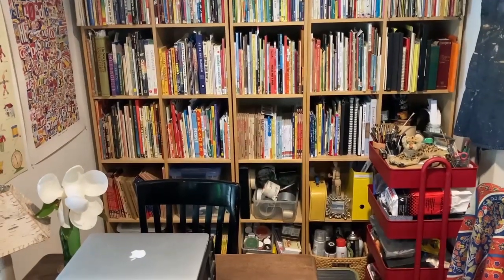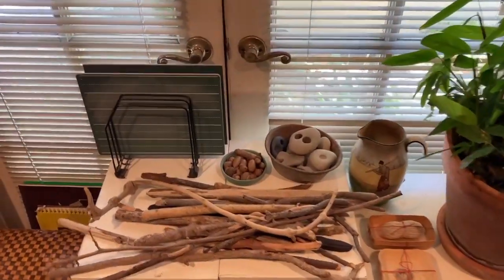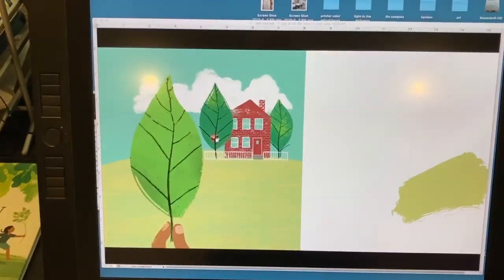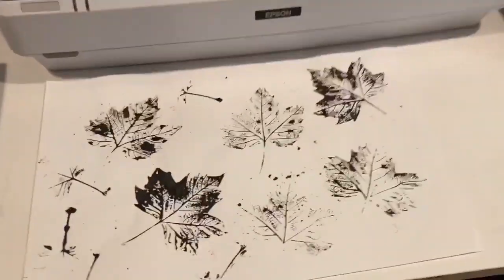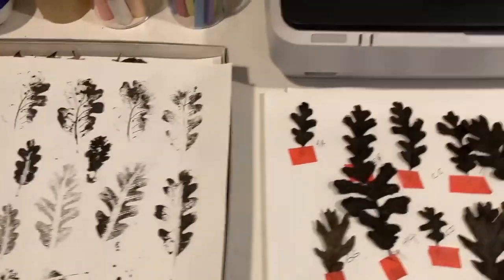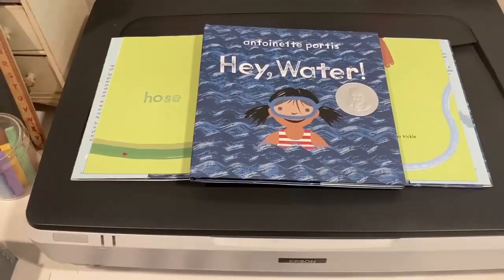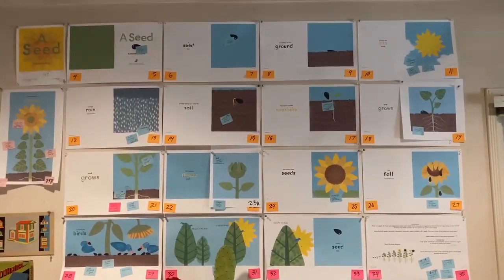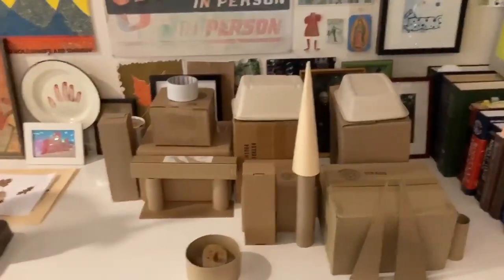Antoinette Portis: Studio Tour